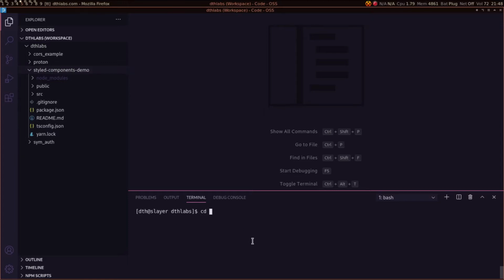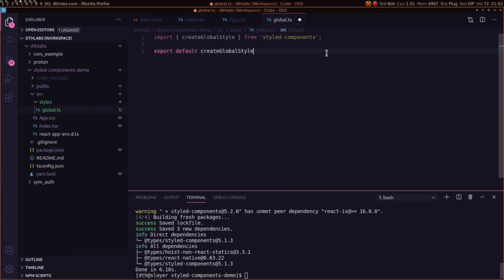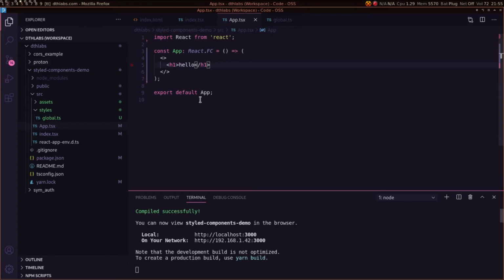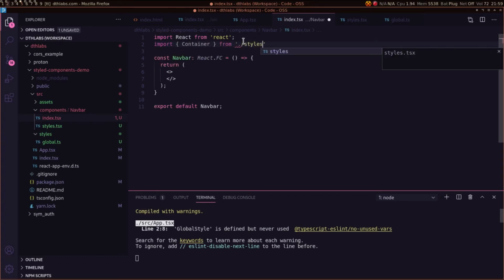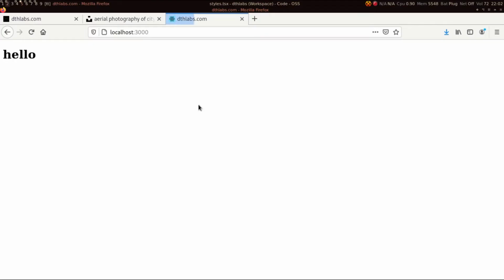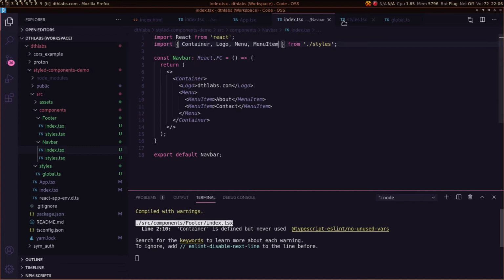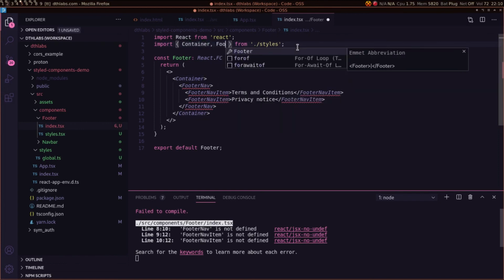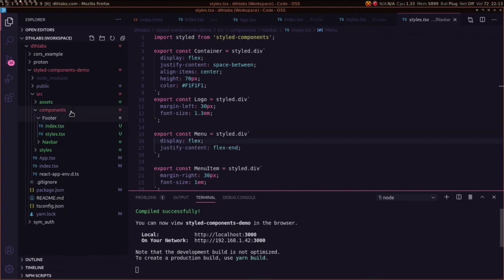Styled components in React JS with TypeScript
We will create a small application illustrating the usage of styled-components in a React JS project with TypeScript.